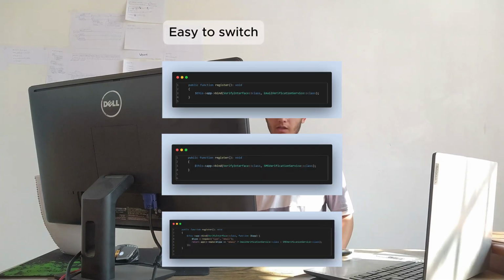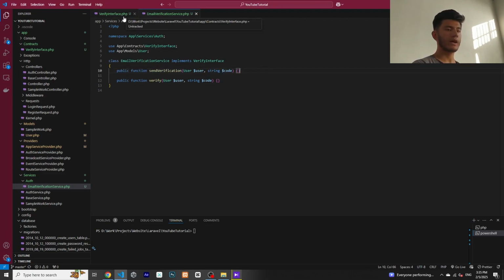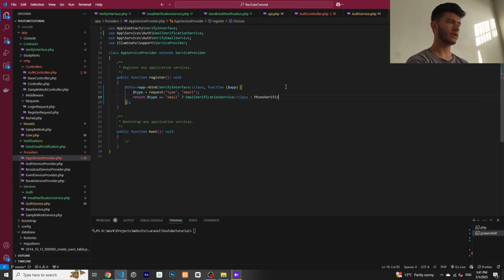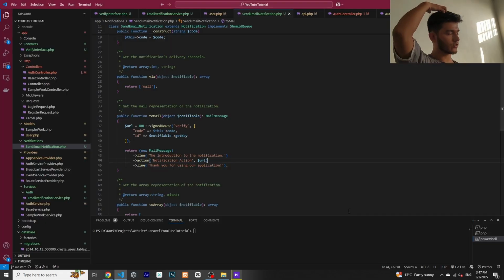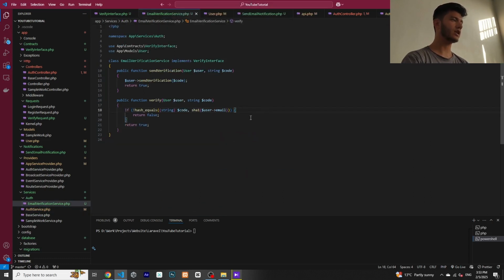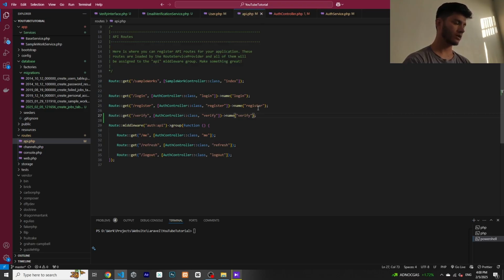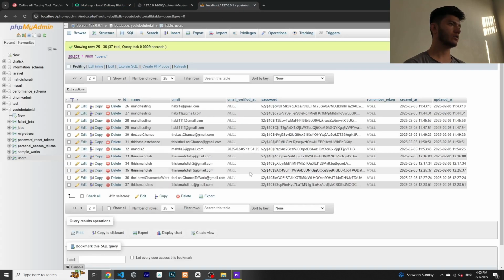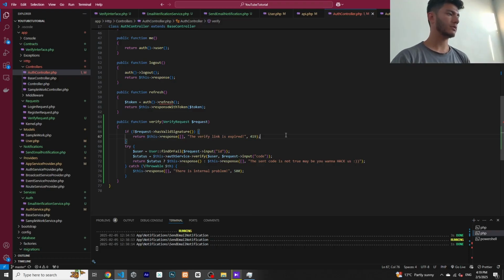Laravel Email Verification | Services, Interfaces, & Notifications Explained!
Master the art of sending verification emails and verifying user accounts in Laravel! In this video, we dive deep into Laravel's built-in email verification process while showcasing advanced practices like using services, interfaces, and notifications for a clean, scalable, and professional project structure.

📌 What You’ll Learn:

Sending verification emails to users
How to verify user accounts
Leveraging services and interfaces for better code organization
Using Laravel Notifications for email handling
Pro tips for building scalable and clean applications

Whether you're a beginner or an experienced Laravel developer, this tutorial will level up your skills.